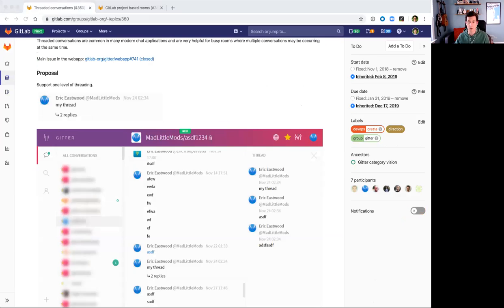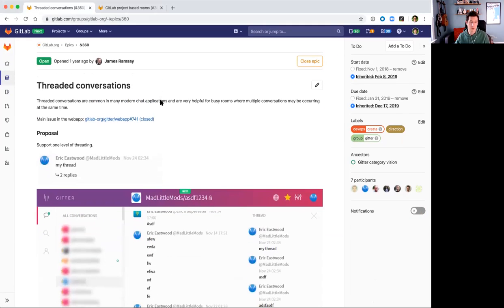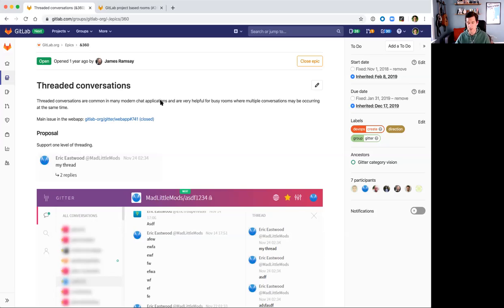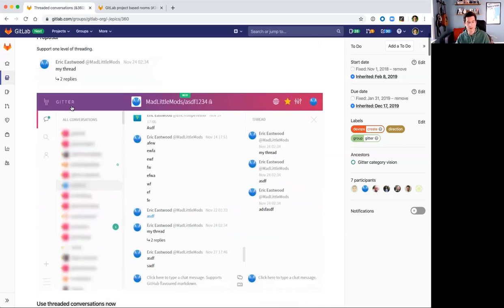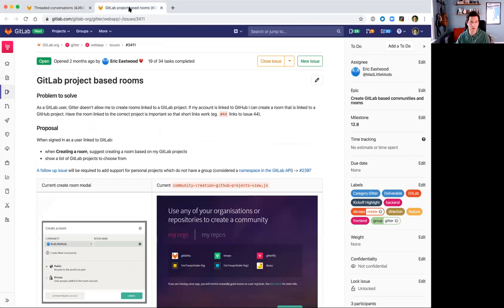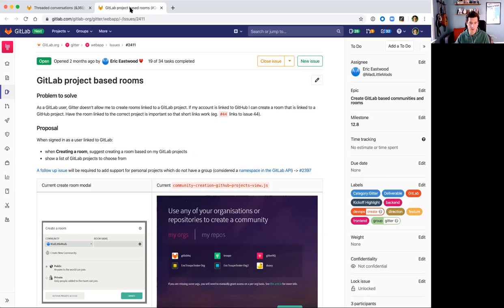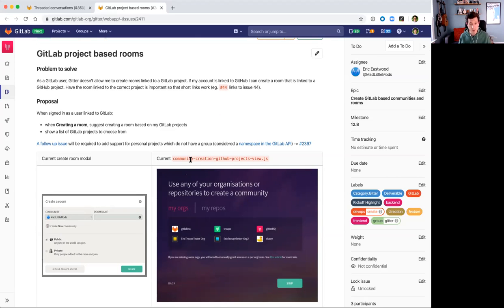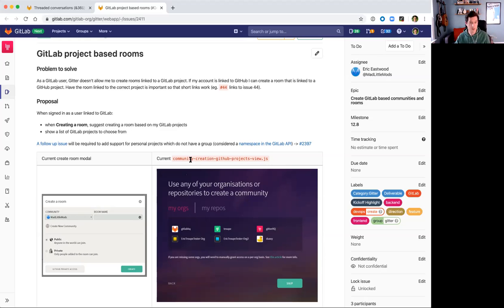Gitlab 12.10 Kickoff - Create:Gitter